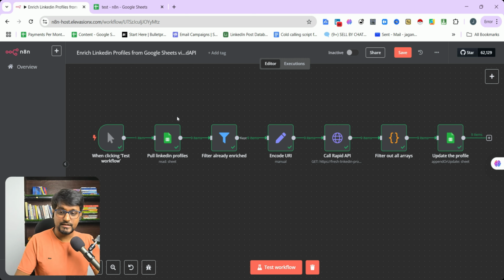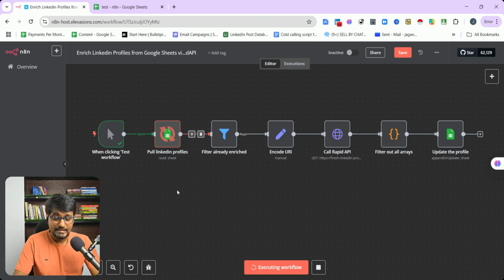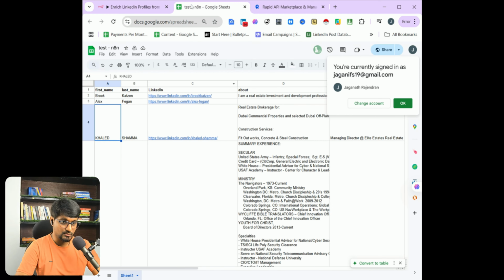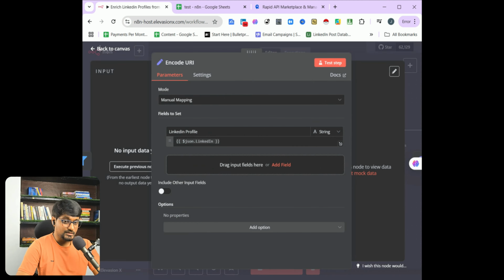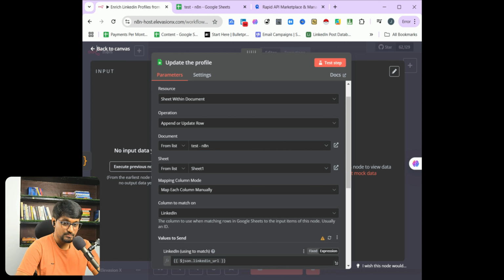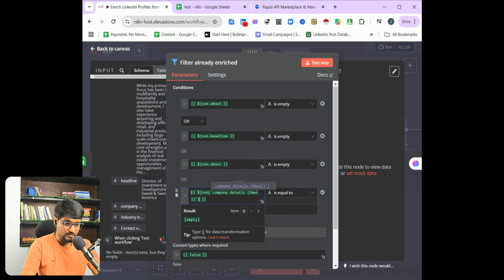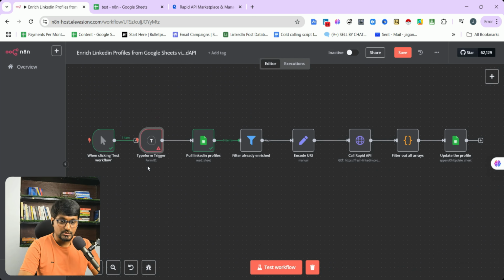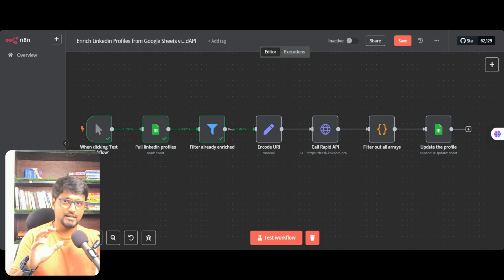n8n AI Agent: LinkedIn Lead Prospecting Made Easy (Simple Tutorial)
Stop wasting time manually enriching LinkedIn profiles! This n8n workflow automates the process, pulling data from LinkedIn to give you the insights you need for lead generation, talent sourcing, and market research. Perfect for recruiters, sales pros, and marketing teams.